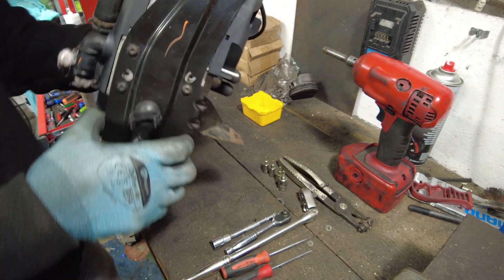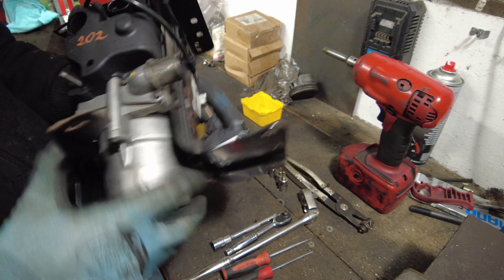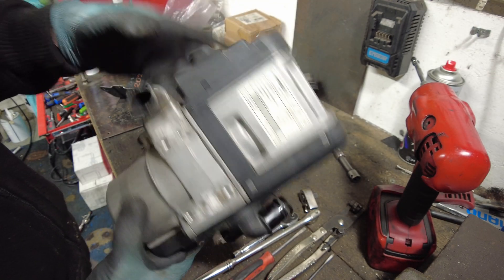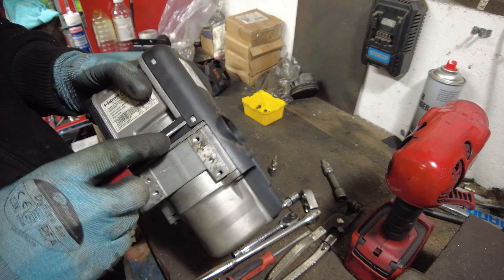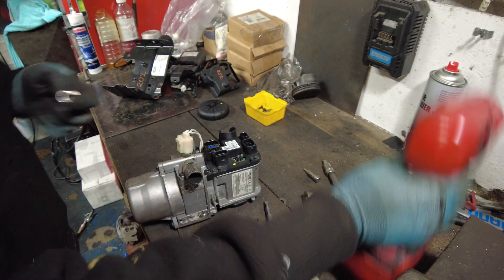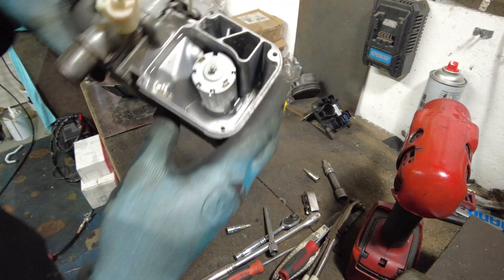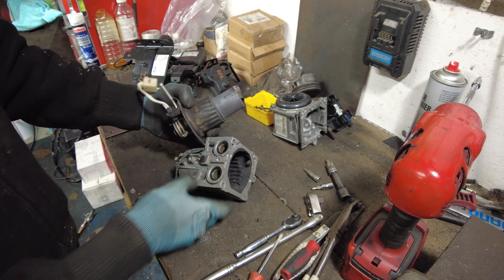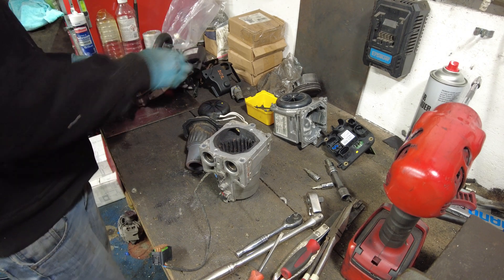Webasto Thermo-top V Diesel Preheater stripdown. Engine coolant heater, block heater, hydronic.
Strip-down and inspection of a webasto thermo-top v diesel pre heater from a Land Rover Discovery3/Range Rover sport tdv6. I will be fitting this to my mercedes sprinter campervan for a future trip to the artic in winter where the temperature gets below -30celcius, at these temps a diesel engine needs to be pre-heated to help it start.